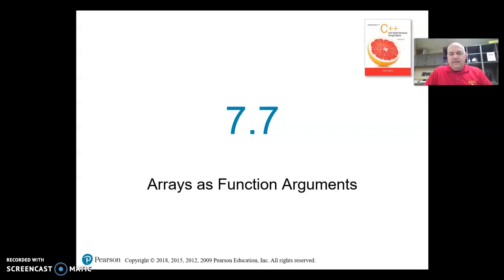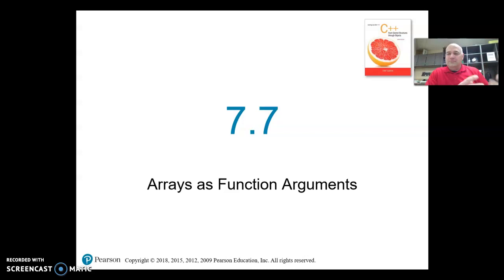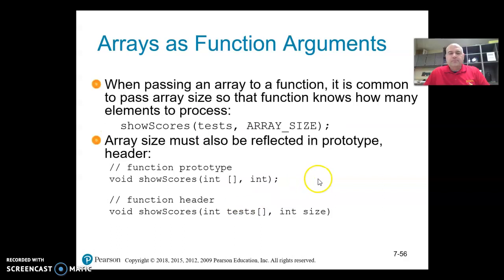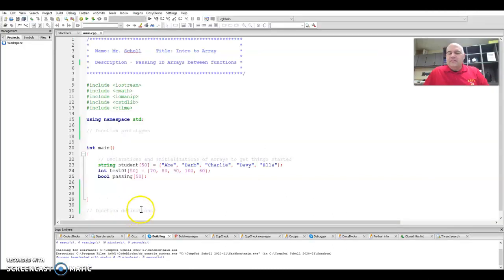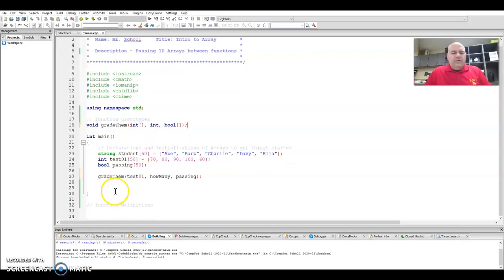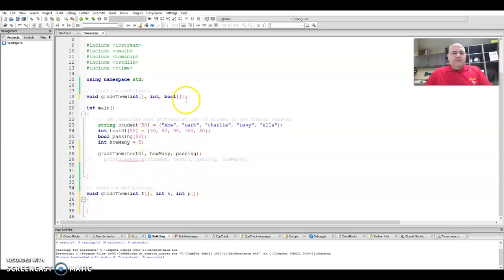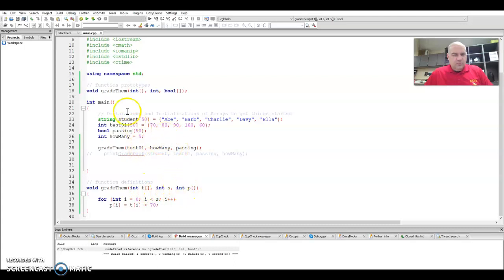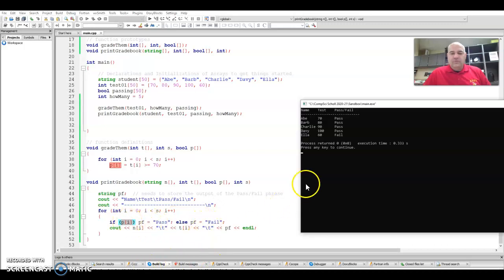Intro to CS with C++: Passing 1D Arrays to Functions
We look at the mechanics of how to signal arrays being passed to a function and that the array is actually a Pass by Reference Connection and not a Pass by Value.